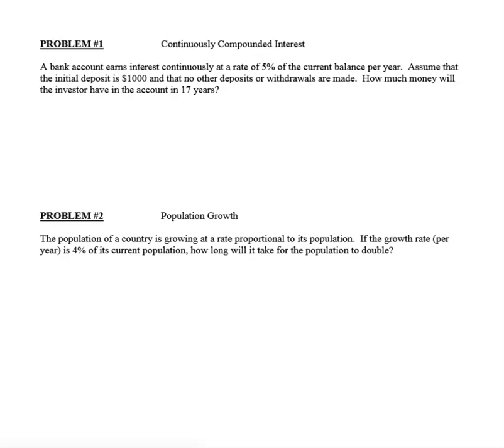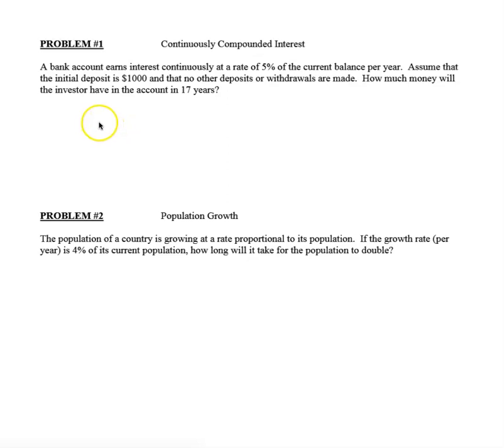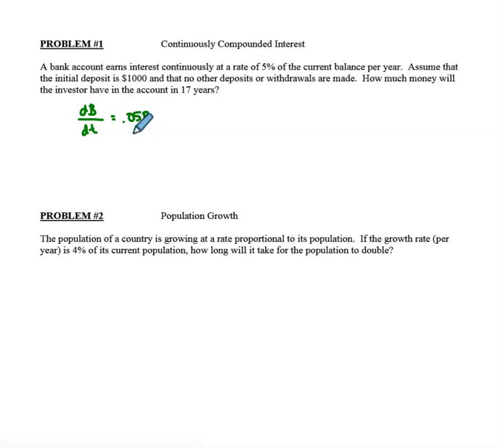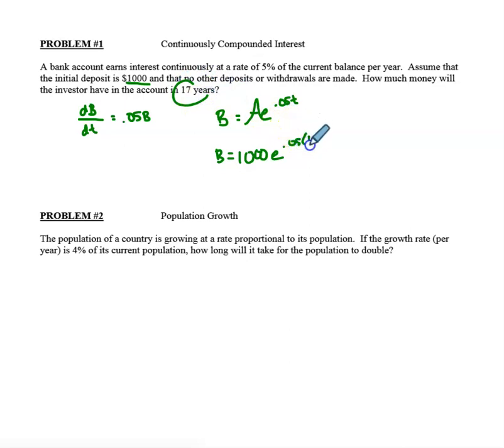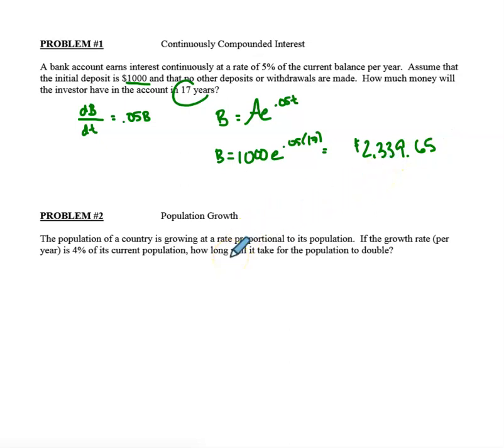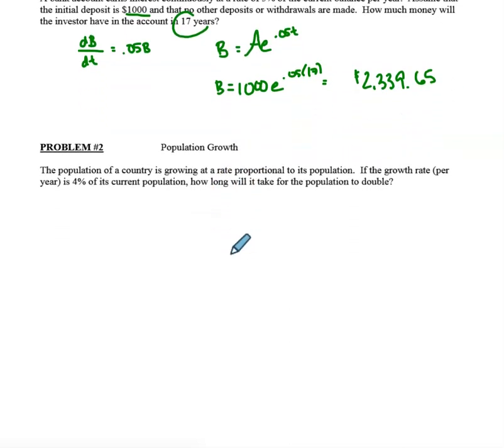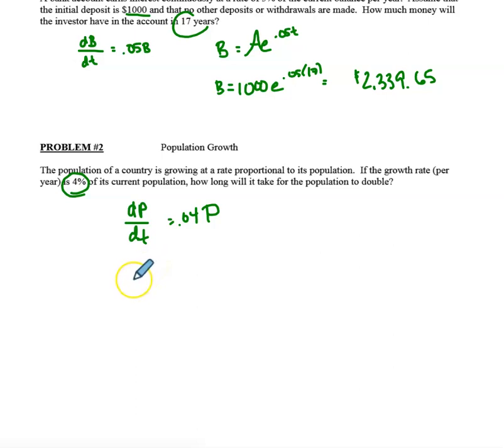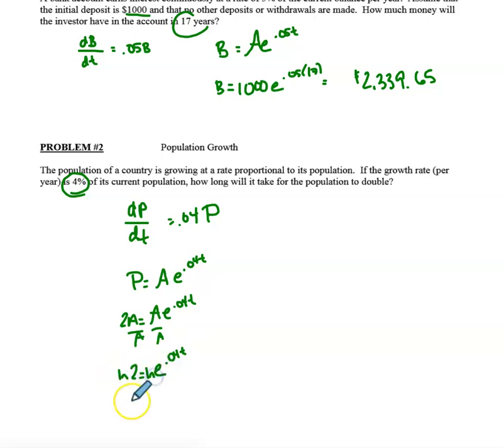Unit 7 Day 2 Video 5 Growth and Decay Practice Problems